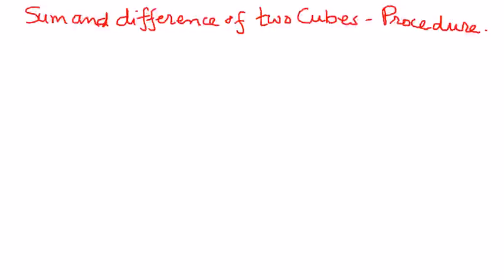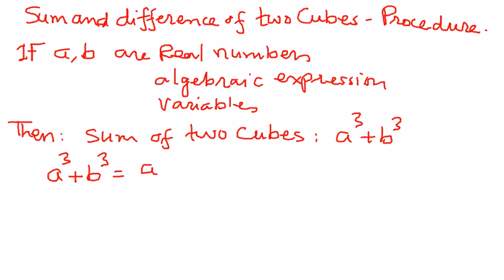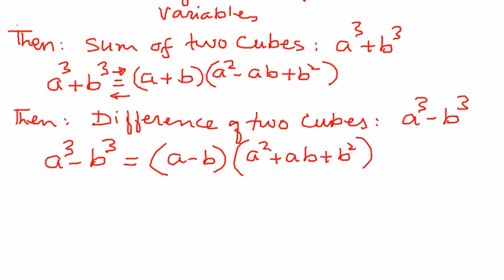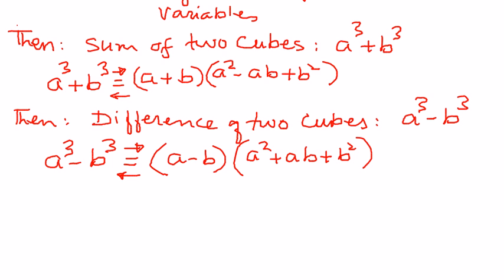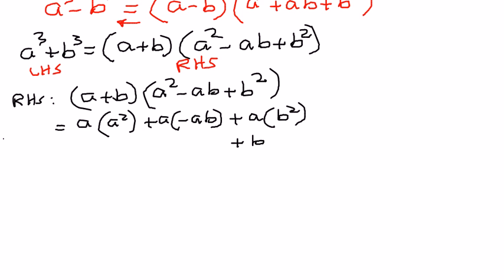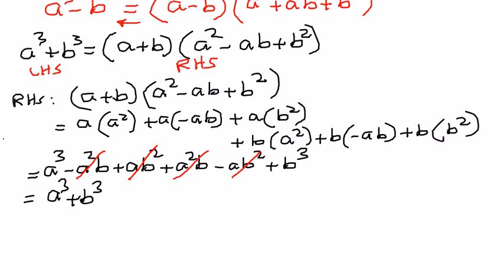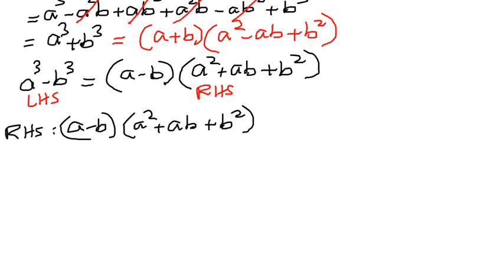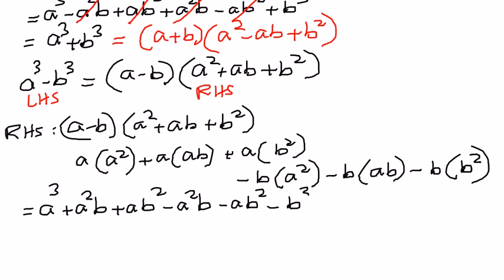Sum or Difference of Two Cubes Procedure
In this presentation we shall review the procedure and basic concepts related to Sum or Difference of Two Cubes.